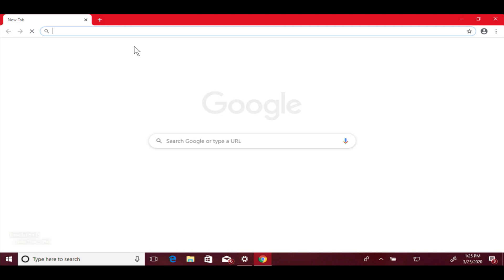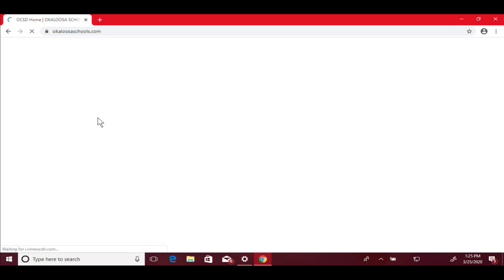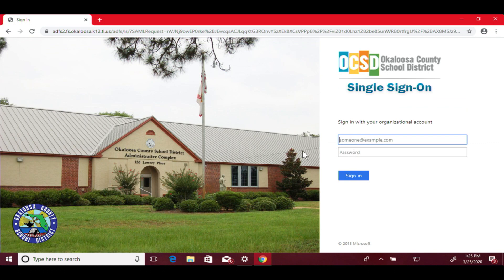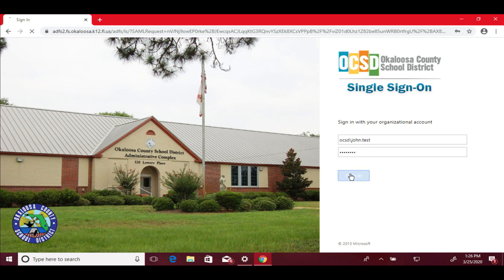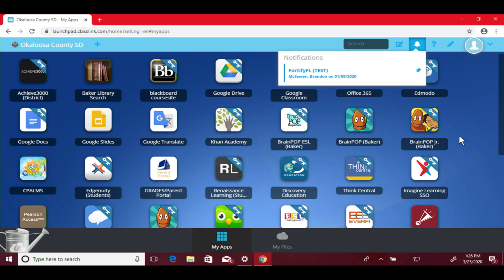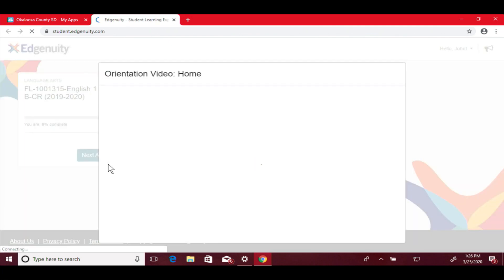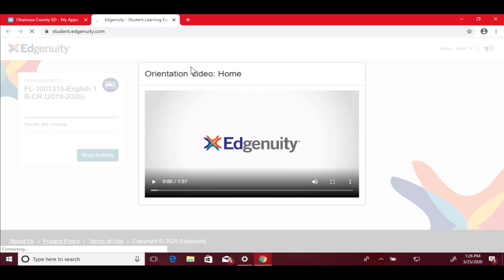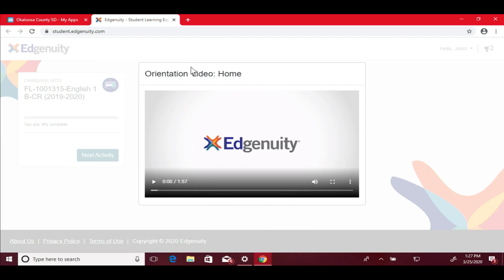ClassLink on your personal laptop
How to access ClassLink using your personal laptop.
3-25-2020